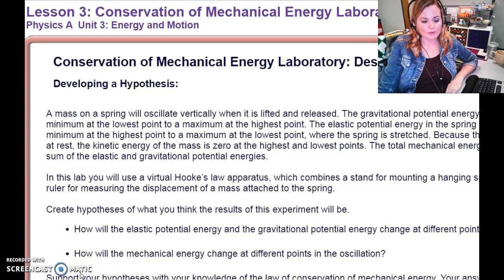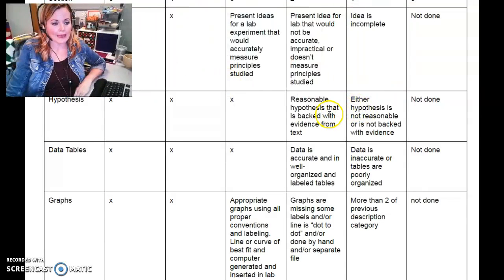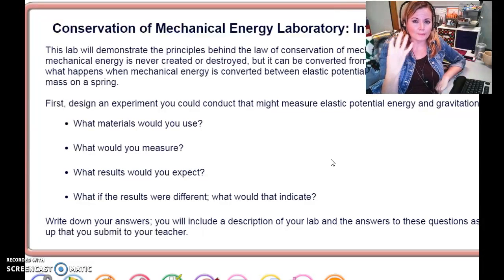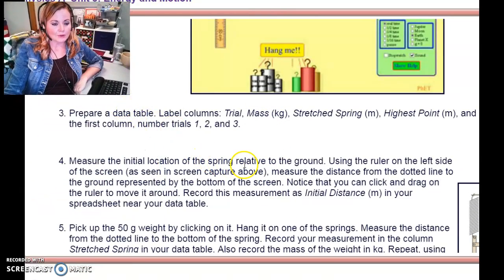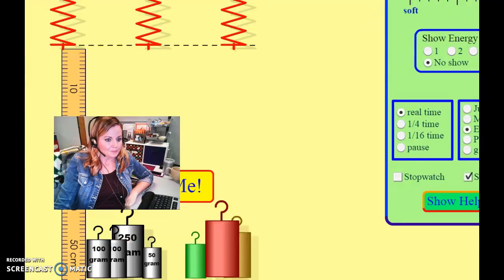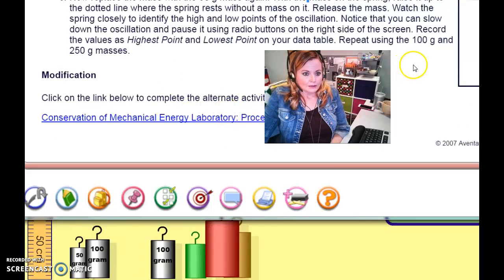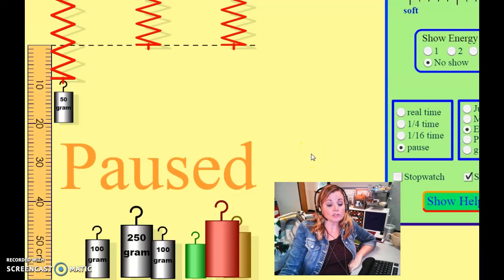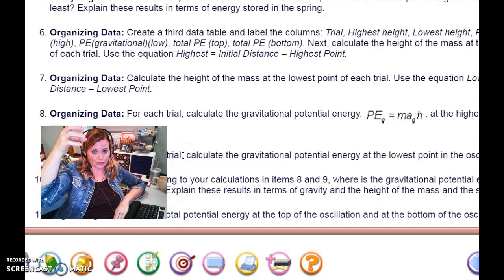Physics: WCA Conservation of Potential and Kinetic Energy Lab